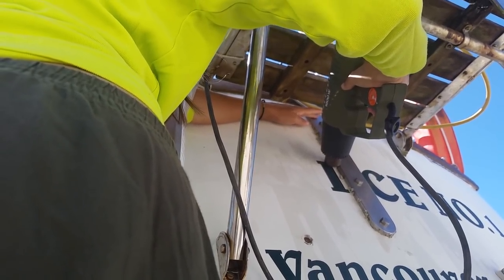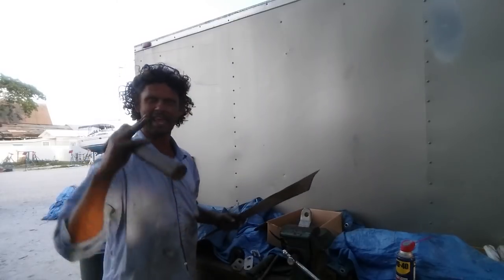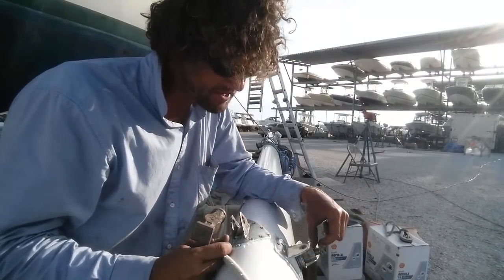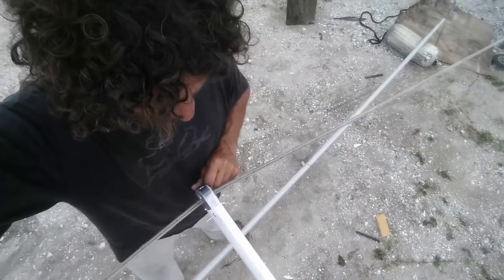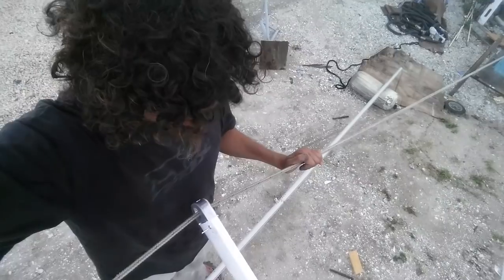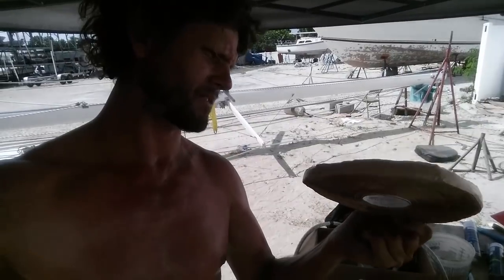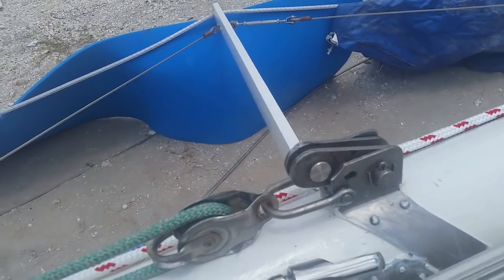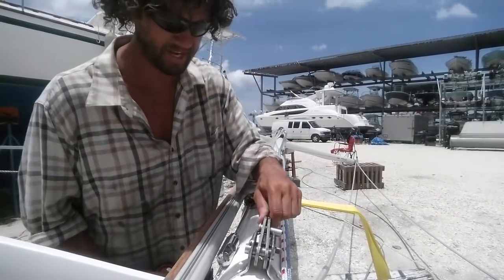Update 9 - Preparing the Mast for the Rigging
This is a more technical episode focused on preparing the mast for the new rigging.

Give it thumbs a up if you liked this episode!

I am an Australian guy trying to live on a small footprint. I take in crew wherever I go and go where the wind takes me. I catch and gather food wherever I can.

I have no fridge or freezer, no oven, no aircon, no generator, no water heater, no watermaker ...

Plukky